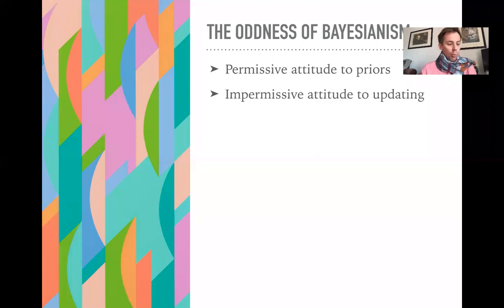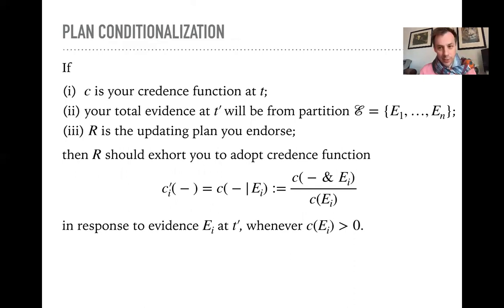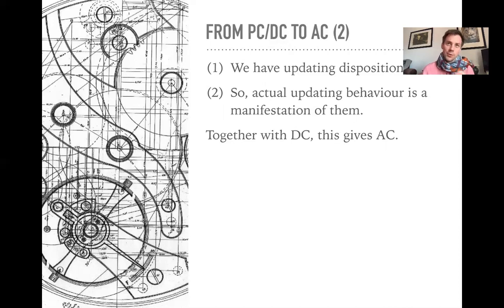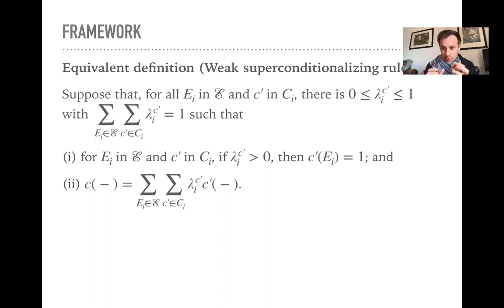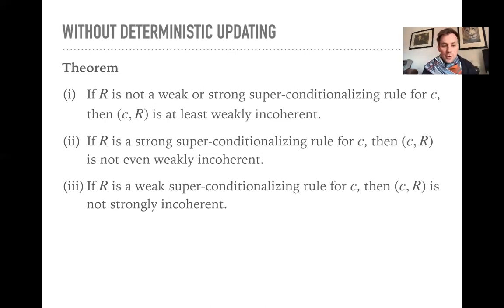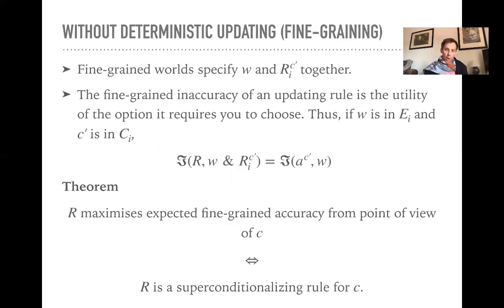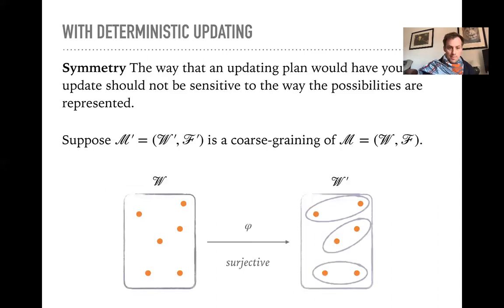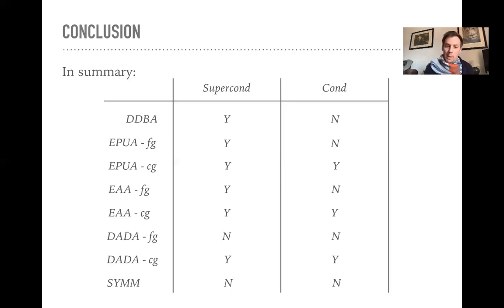What is Conditionalization and why should we do it?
A talk based on two papers in Philosophical Studies: 'What is Conditionalization, and why should we do it?' and 'A Note on Deterministic Updating and van Fraassen's Symmetry Argument for Conditionalization'